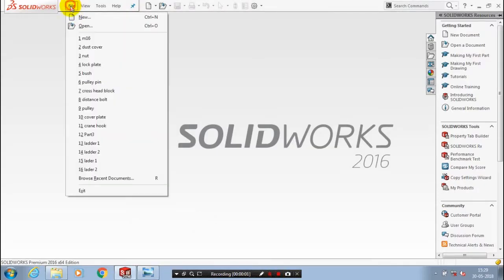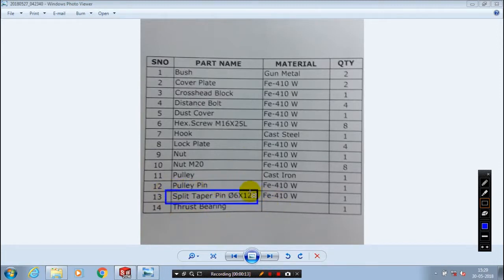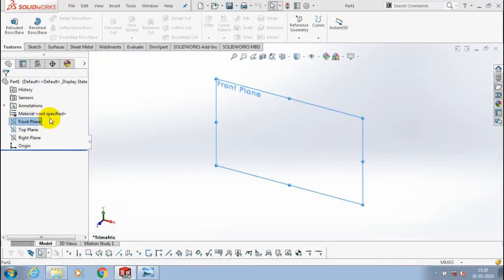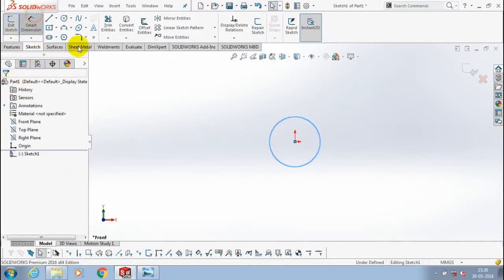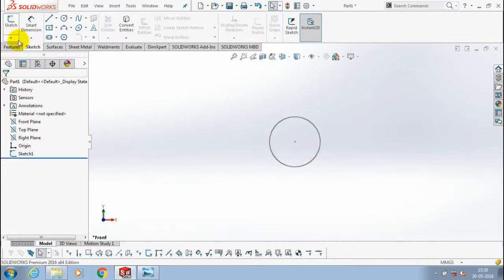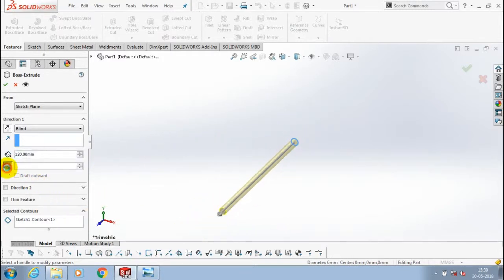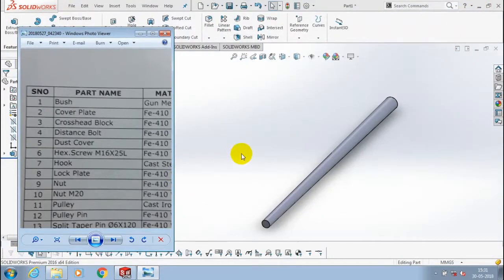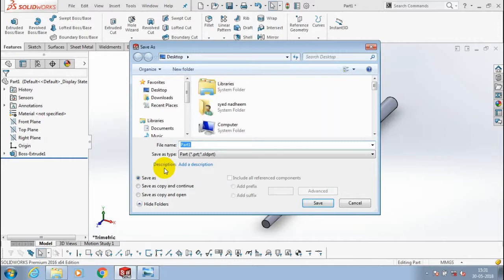TAPER SPLIT PIN | PART 10 | CRANE PULLEY BLOCK ASSEMBLY | SOLIDWORKS